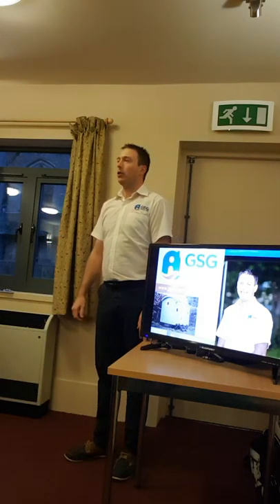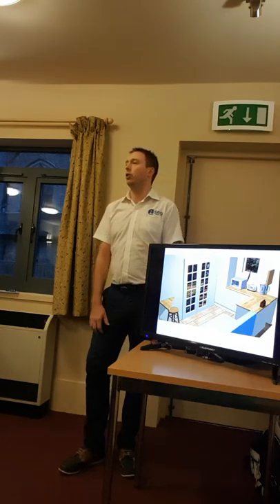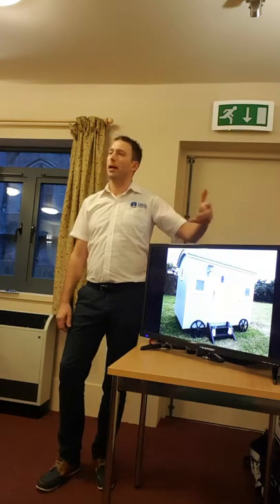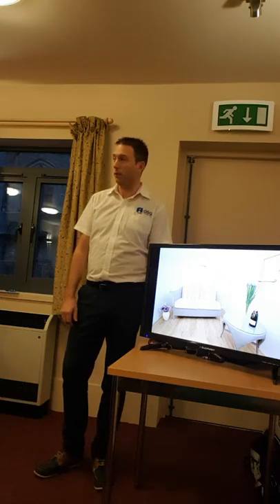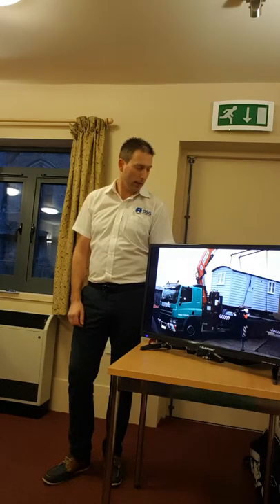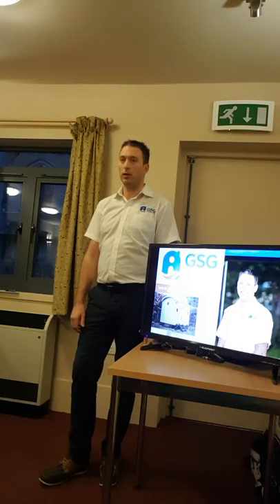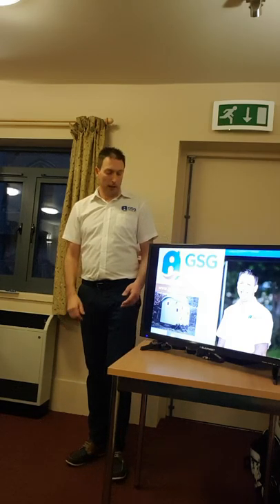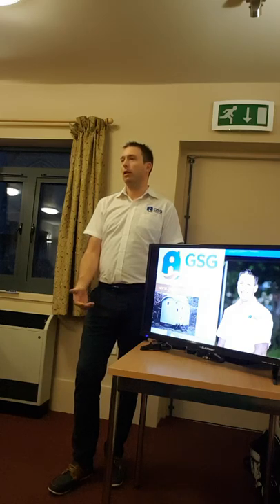shepherds hut presentation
Presentation to networking group about shepherds huts and timber buildings